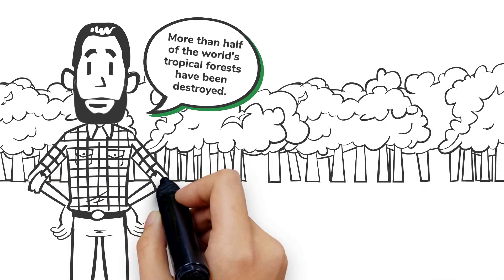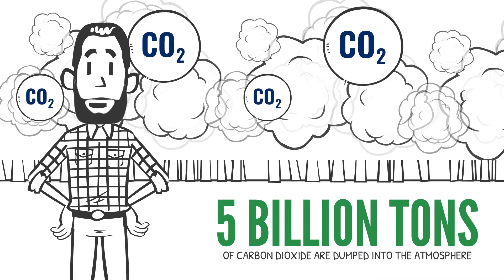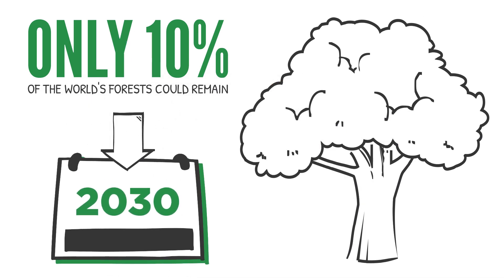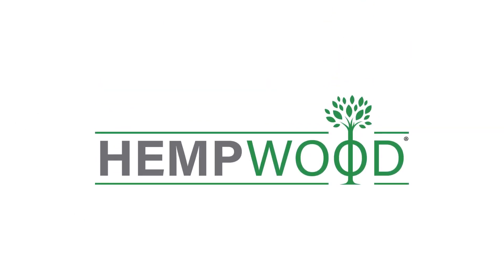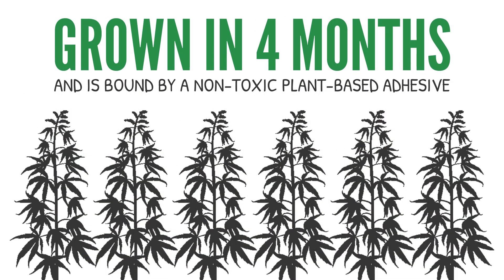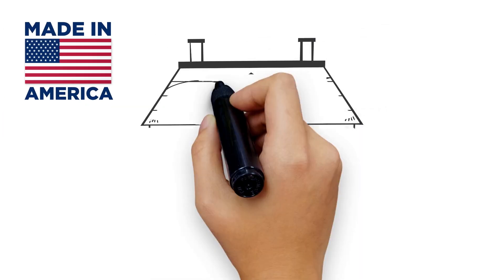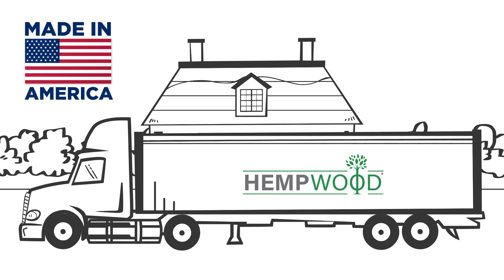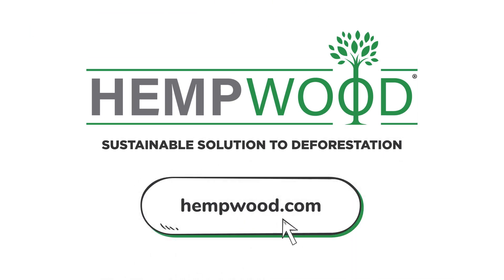What is HempWood?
What is HempWood? In 60 seconds, allow us to explain what HempWood is and the benefits that are offered.

0:00 Deforestation
0:05 5 billion tons of carbon dioxide
0:14 Why do we need to take action now?
0:25 What goes into HempWood?
0:34 What are the applications of HempWood?
0:39 How is HempWood carbon-negative?
0:45 Where is HempWood made?
0:51 Where can I find HempWood?